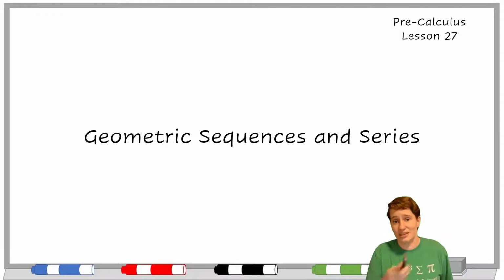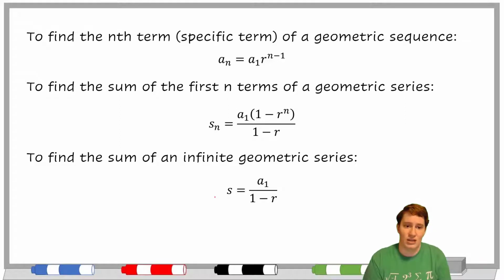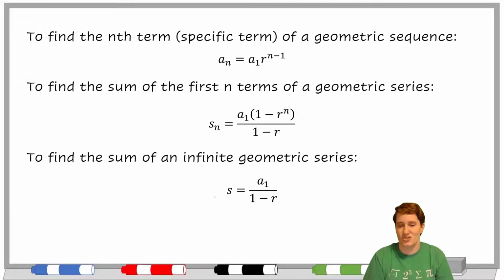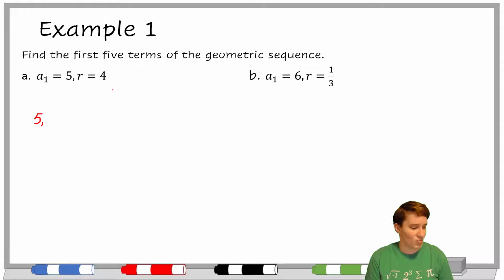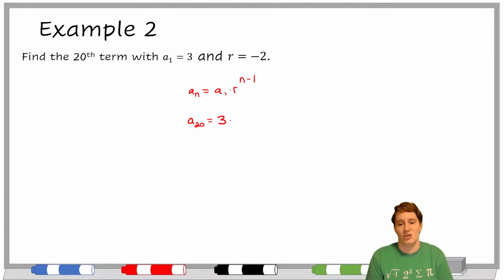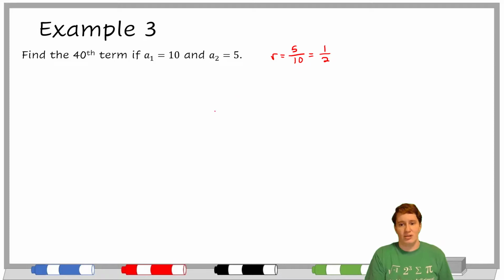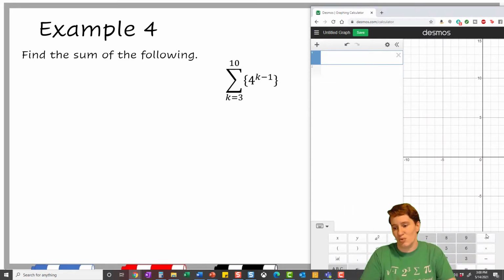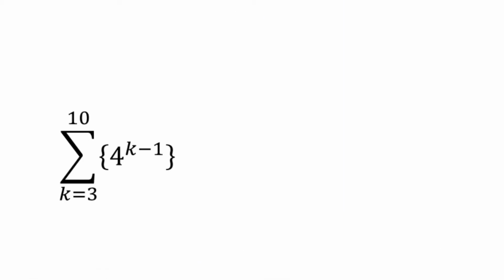Geometric Sequences and Series - Precalculus Math U See - Lesson 27